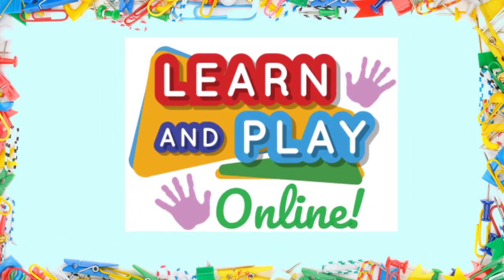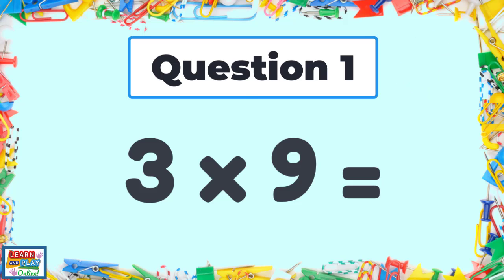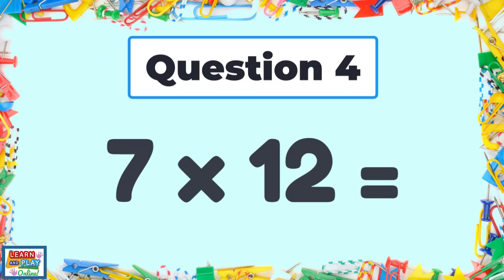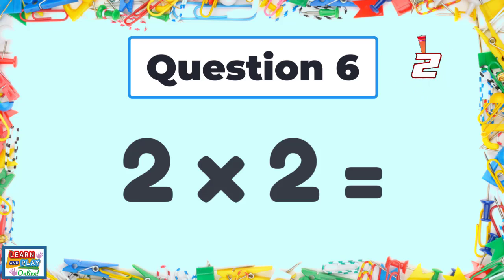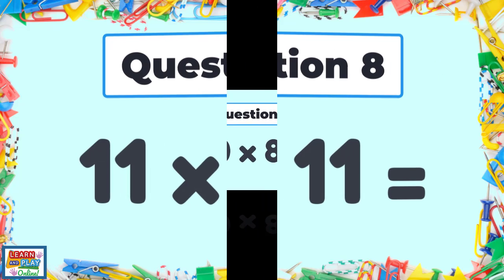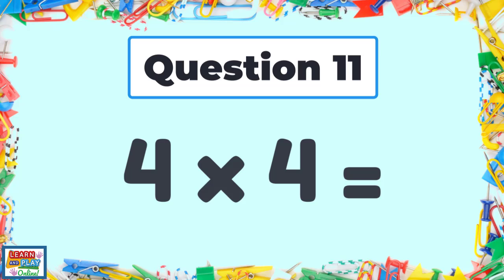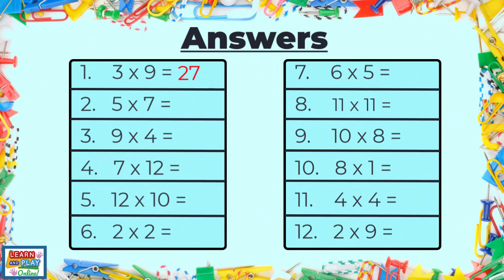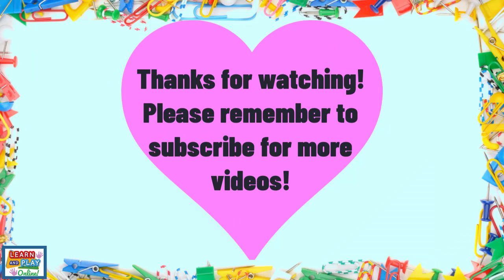Mixed Times Tables Quiz 1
Use this quick times tables quiz to recall facts! Multiplication is crucial mathematical content. In this video, children will practise recalling times tables facts in a fun and engaging way. Allow children to record their answers on a whiteboard or piece of paper, and they can mark their work to see how many they got right at the end when the answers are revealed!